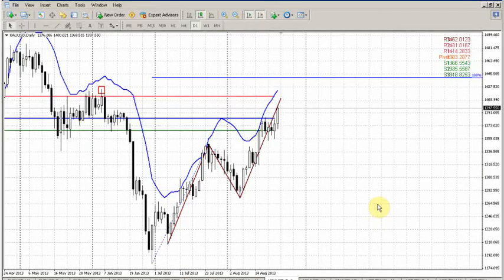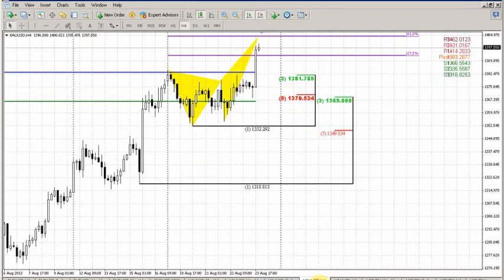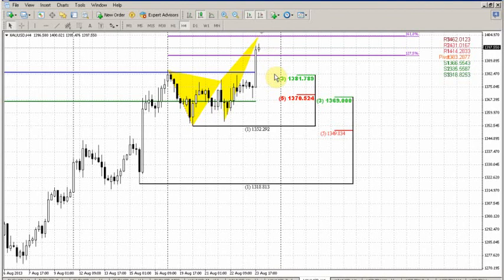Forex Peace Army|Sive Morten Gold Daily 08.26.13